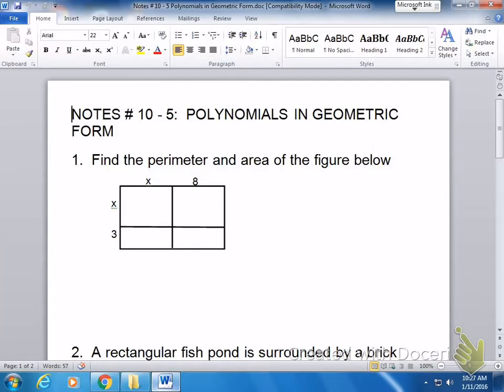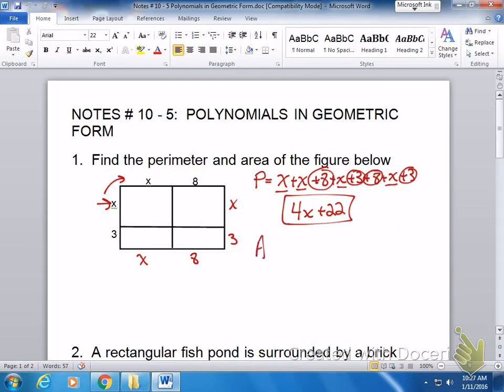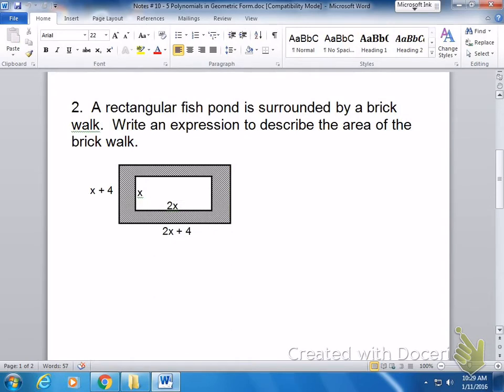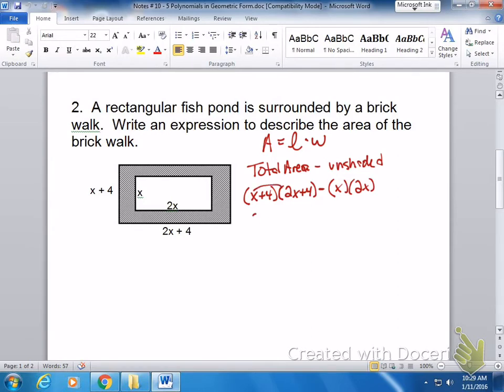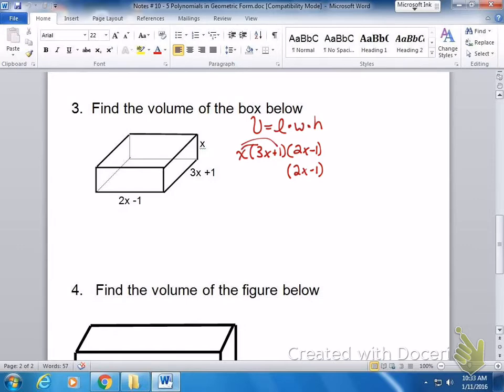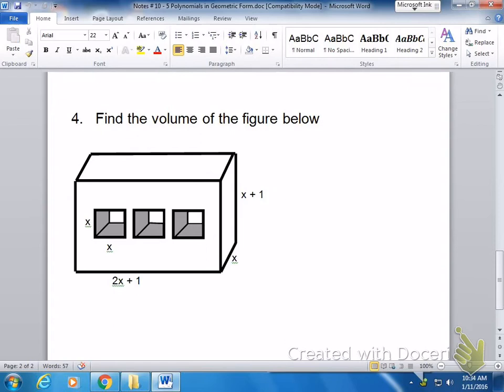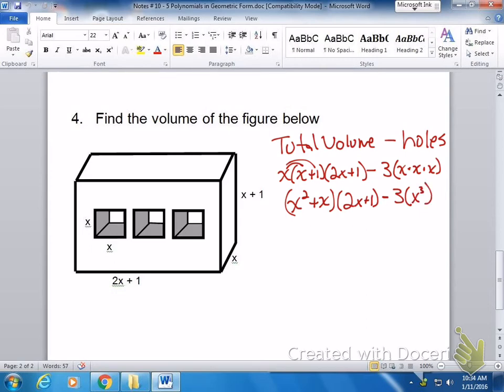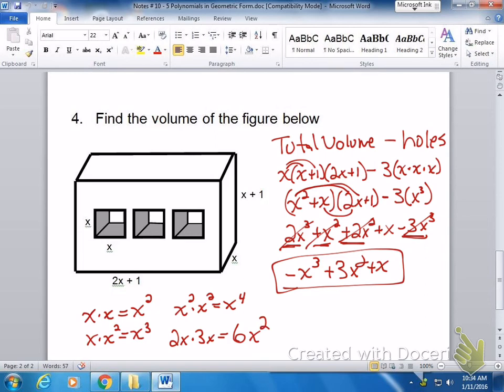Notes 10 5